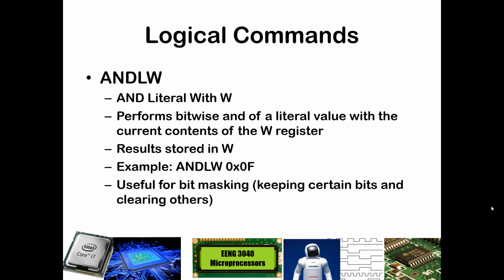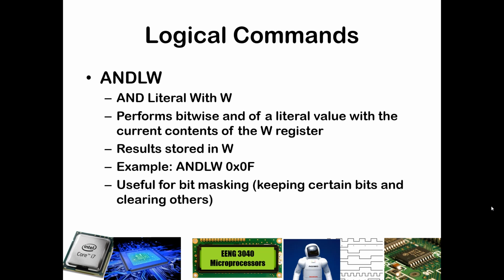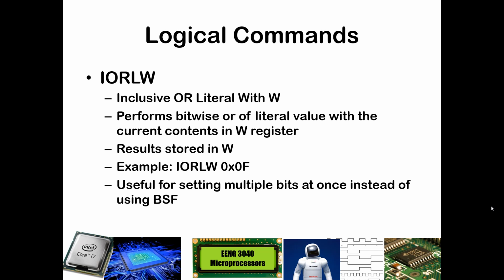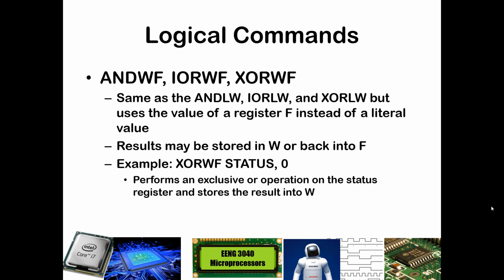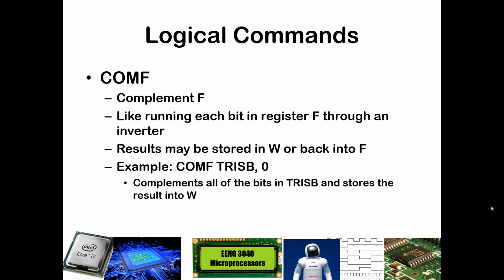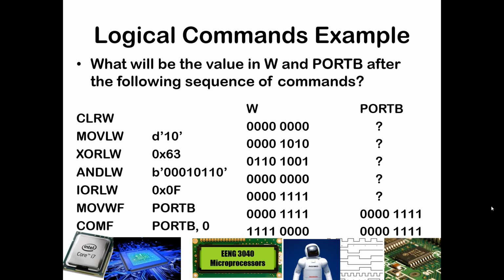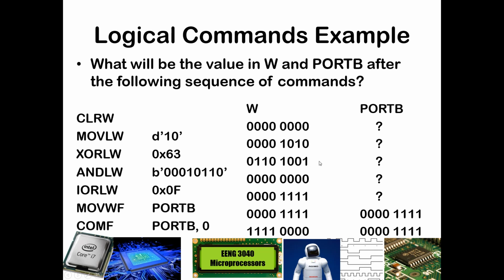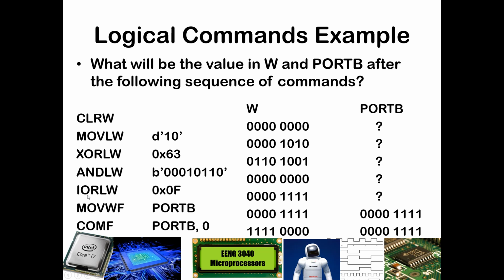Introduction to PIC Assembly Programming with the PIC16F1719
Introduces various assembly commands. Video 3 of 3